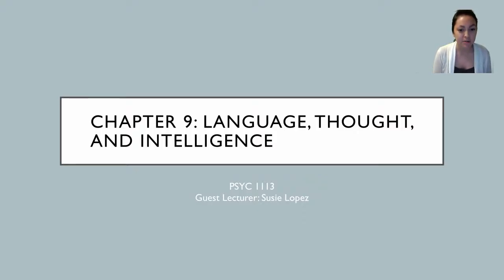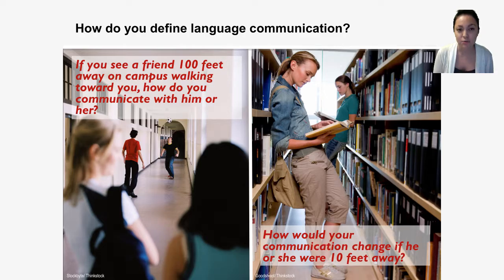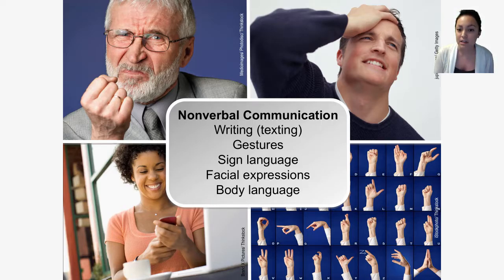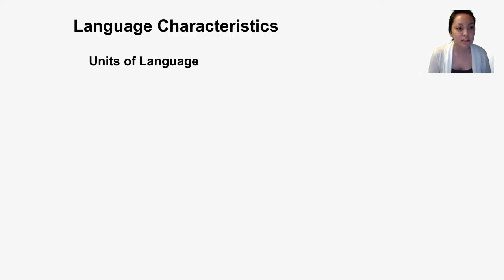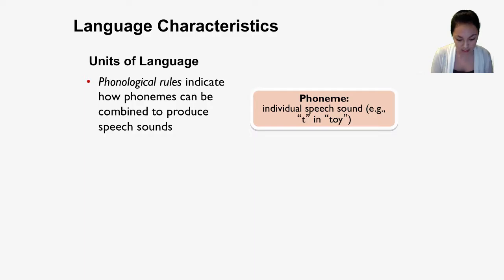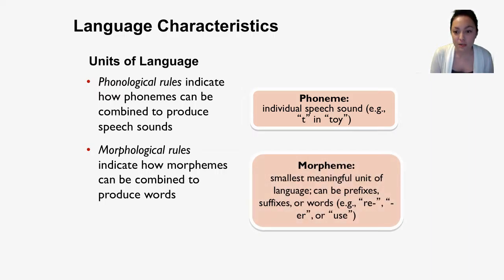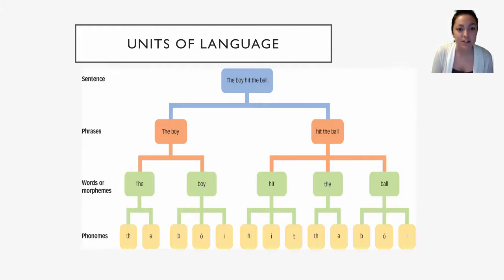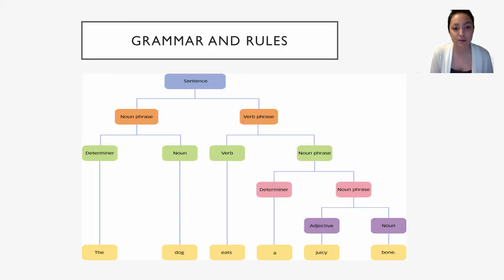Teaching practicum video_Lopez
Table of Contents:

00:09 - Language
00:16 - Language
00:48 -
04:34 - What is Language?
05:14 -
10:00 - Units of Language
11:04 -
11:50 - Grammar and Rules